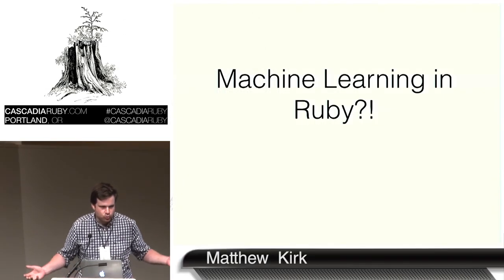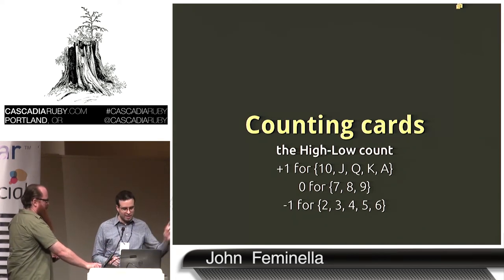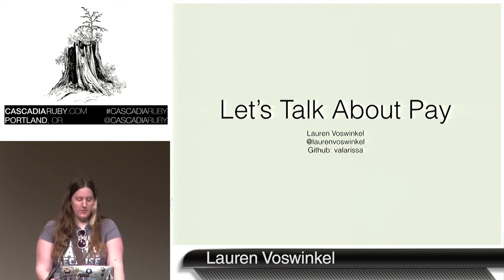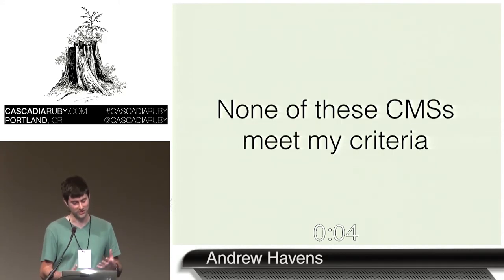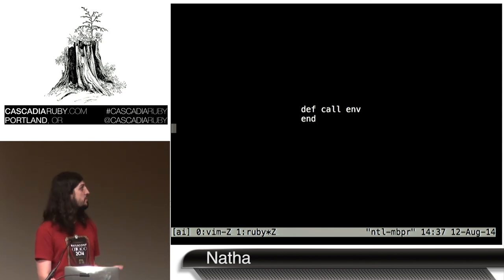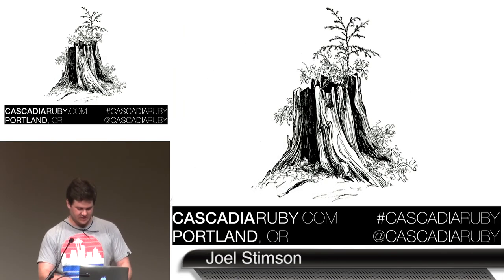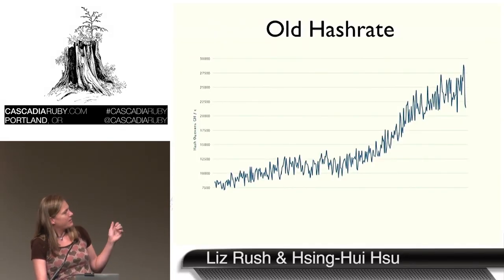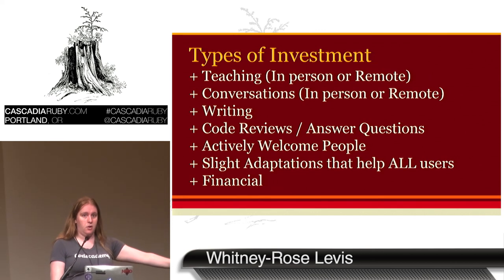Cascadia Ruby 2014- Lightning Talks